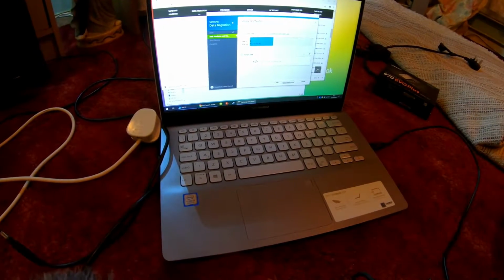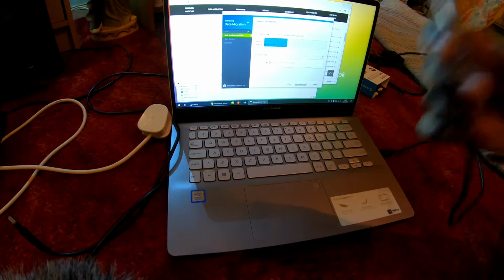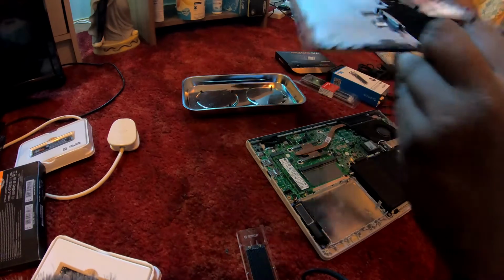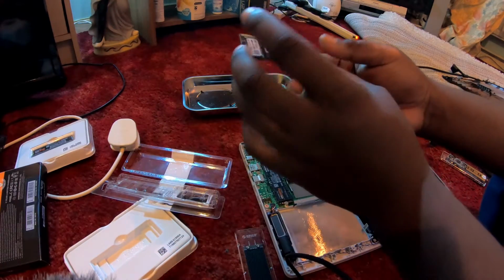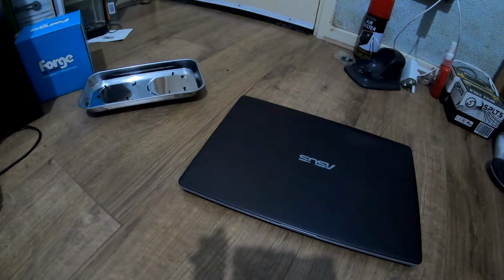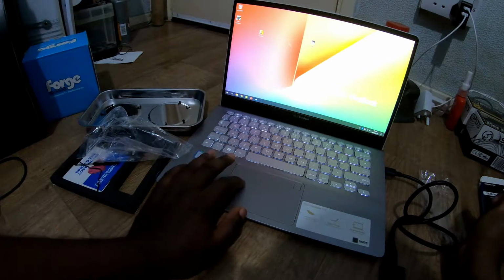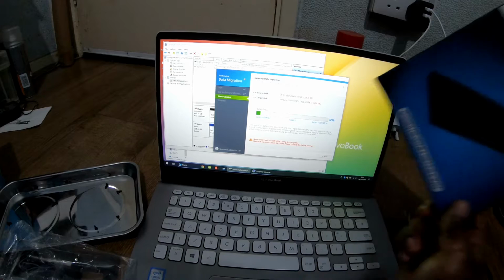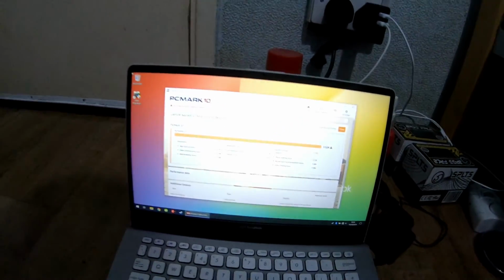Upgrading the Asus vivobook 14 s430F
Upgrades and NVME vs SATA, 20GB of DDR4 Ram